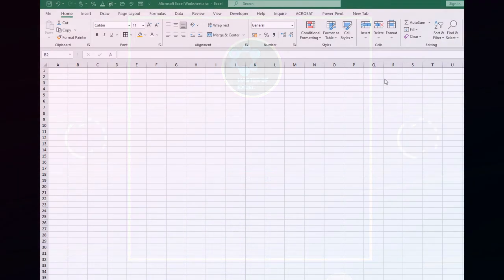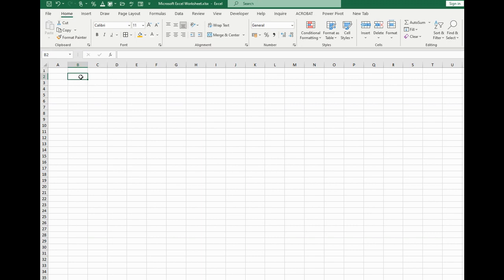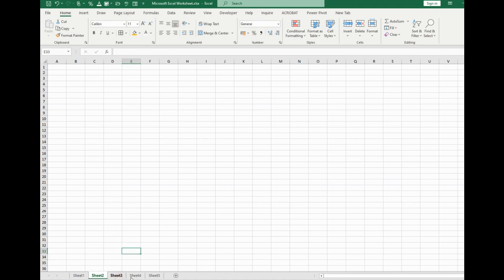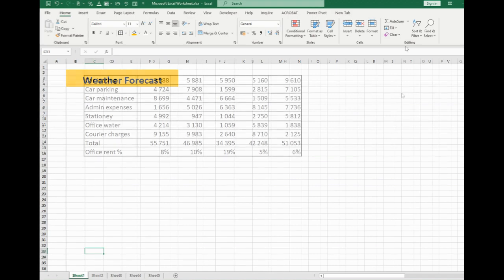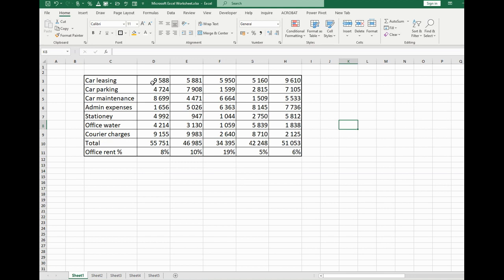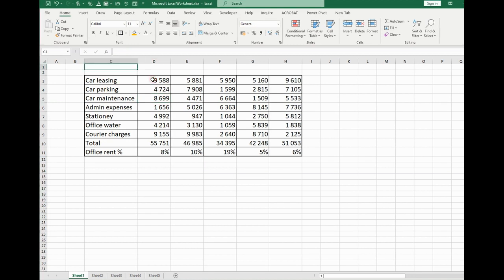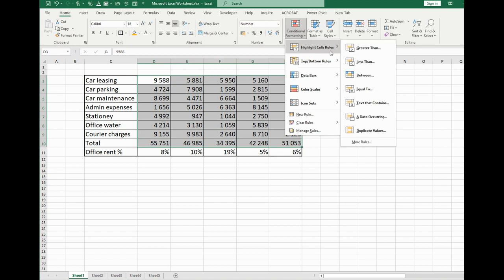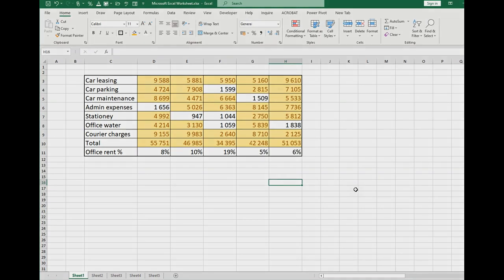How to give the same name in different sheets | Choose the concrete number in the chart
In this video I will explain and show how to give the same name of the headers in different sheets of Excel file. Also will show how to choose the certain number in the presented chart.
Enjoy the video and have fun!

Сourse - Excel for beginners (in Ukrainian). If you are a beginner and want to dive into Excel easily and quickly, join my course through the link:
Exciting content awaits you!)